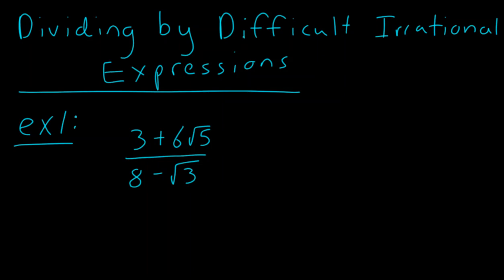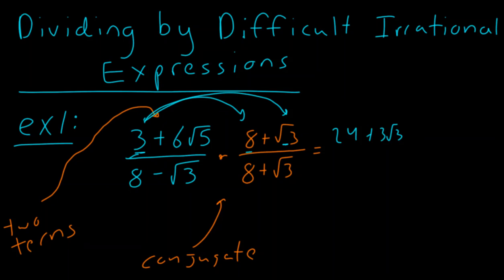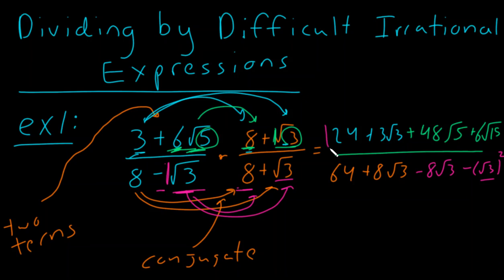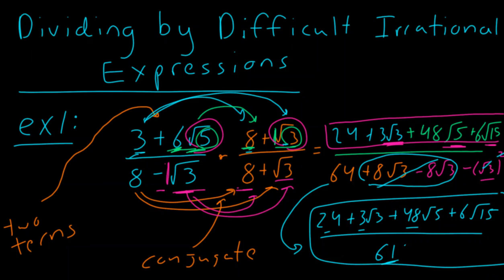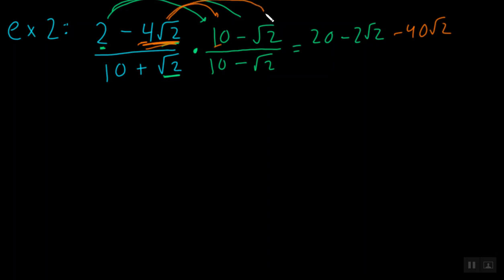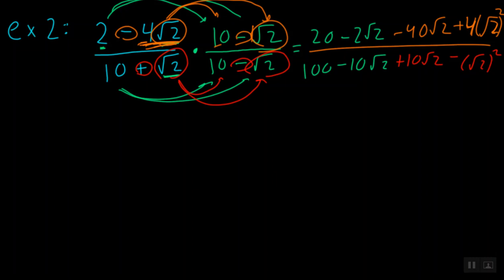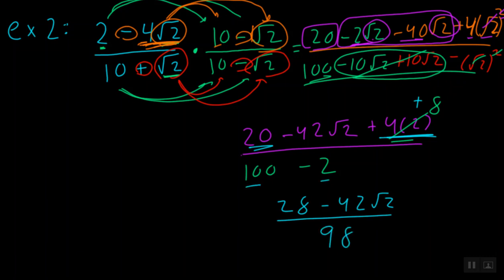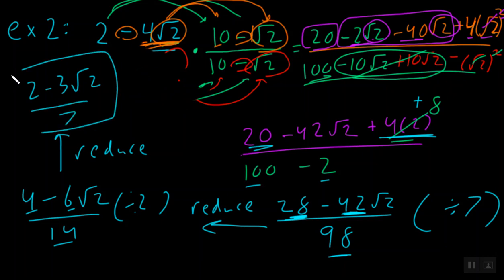Algebra 2 5 1 Dividing by Difficult Irrational Expressions